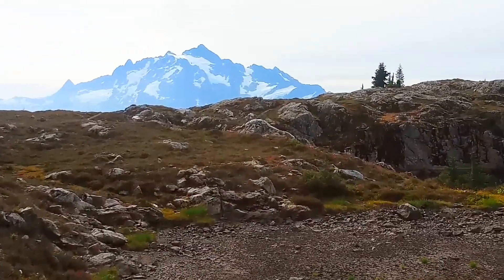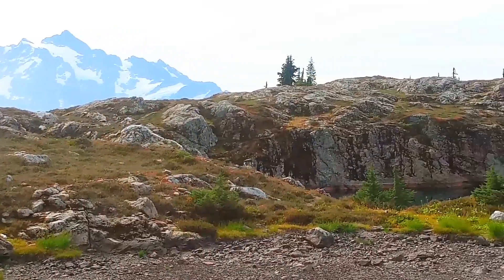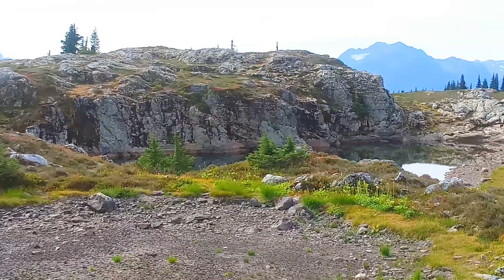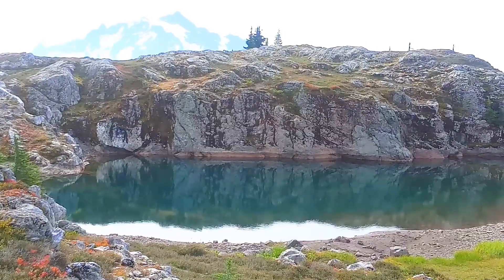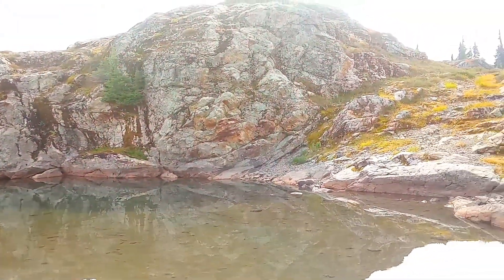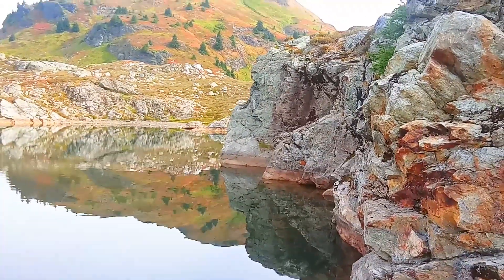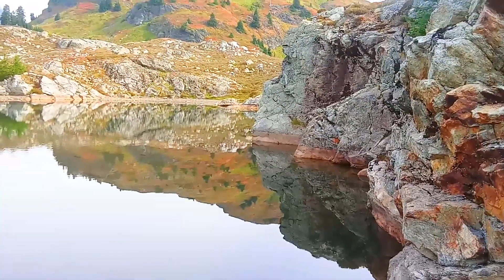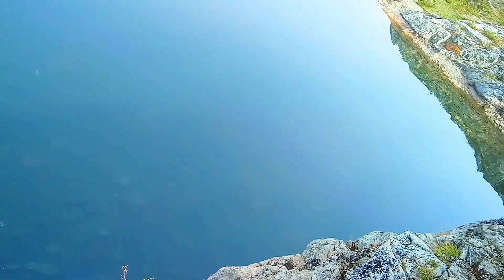Yellow Aster Butte Trail, North Cascades WA state 40 t 111(1)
Hello, I'm a Christian ✝ evangelist traveling across America 🇺🇸 hoping for a New REVIVAL , A new great awakening , & encouraging one another during coronavirus lockdown please keep reading: Also
IF u haven't already, REPENT and be BAPTIZED ! REPENT  & BE BAPTIZED !  or if  you already have, KEEP TELLING the GOOD NEWS ! we're all sinners, we all NEED Christ ✝, & we can be Saved 😀! I invite you to make that decision today, or encourage fellow believers to keep growing & telling the Good News !
" If u declare with your mouth,  “Jesus is Lord,”  &  believe in your HEART  that God raised Him from the dead,u will be saved"  Romans 10.9
 "Si lo declaras con tu boca,  "Jesus es el Señor,"y cree en tu CORAZON que  Dios lo levantó de los muertos, serás salvado "  Romanos 10.9
 GREETINGS ! I INVITE U2 accept JESUS CHRIST  AS YOUR LORD & SAVIOR TODAY, RIGHT NOW, OR ANYTIME, & BE SAVED ! Don't wait until it is TOO LATE. Don't Hesitate. The consequences are TOO GREAT.! Humble yourself. You CANNOT do it alone. None of us can. Guaranteed 100% FAILURE RATE for those who try to GO IT ALONE. Kneel down now and say to Jesus, "Sorry & Thank you, I surrender to YOU, LORD, & Commit my LIFE 2 U, now & forever"
  Feliz Navidad !! gran desfile, como de costumbre, y tal vez ALGUNOS de ustedes no conocen a Jesucristo como Salvador. SI NO, sigue leyendo (si es así, mantén la fe y continúa contándonos las BUENAS NOTICIAS de nuestro Salvador):
SALUDOS ! ¡INVITO A U2 a aceptar a JESUCRISTO COMO SU SEÑOR Y SALVADOR HOY, AHORA MISMO O EN CUALQUIER MOMENTO, Y SEA SALVO! No espere hasta que sea demasiado tarde. No dude ¡Las consecuencias son DEMASIADAS GRANDES! Sé humilde. NO PUEDES hacerlo solo. Ninguno de nosotros puede. TASA DE FALLA 100% garantizada para aquellos que intentan IR SOLO. Arrodíllate ahora y dile a Jesús, "Lo siento y gracias, me entrego a TI, SEÑOR, y me comprometo mi VIDA 2 U, ahora y para siempre"
JESUS SAVES !!🙏
JESUS SAVES !!❤
JESUS SAVES !! ✝

TO THOSE OF YOU WHO ARE ALREADY CHRISTIANS, KEEP THE FAITH MY FRIENDS  ! keep growing ! Be an GREAT COMMISSION EVANGELIST...this is NOT an option as Christians, it is an obligation AND a privilege. You cannot call yourself a Christian IF U R ASHAMED of the gospel. We ALL must shine our light in a  way that befits OUR God-given personalitIes & according to the culture & environment around you.
4 THINGS TO DO ASAP:
1) START TALKING & LISTENING  TO GOD: WE CALL this ‘PRAYER’
2) START READING the WORD of GOD: WE CALL this the ‘BIBLE’
3) START HAVING FELLOWSHIP with OTHER BELIEVERS IN GOD
 (FATHER-SON-SPIRIT): USUALLY WE CALL THIS ‘GOING TO CHURCH’
4) START TELLING OTHERS ABOUT GOD & the SALVATION STORY:
OFTEN CALLED  ‘EVANGELISM’ --
JESUS SAVES !!
 AFRIKAAN
"As jy met jou mond verklaar," Jesus is Here, "en glo in jou hart dat God Hom uit die dode opgewek het, sal jy gered word." Romeine 10.9
ALBANIAN
"Nëse deklaroni me gojën tuaj," Jezusi është Zot "dhe besoni në zemrën tuaj se Perëndia e ka ringjallur prej të vdekurve dhe do të shpëtohet" Romakëve 10.9
ALSO "Help us to remember the unborn who are unwanted and tossed aside every day; help us to be a light in a world of darkness. Give us opportunities to love people and present the truth of Your Word, use us to offer alternative options to women in desperate situations. Jesus, You have the power to change hearts; we pray for the women considering this option - help them to see there is another way..."